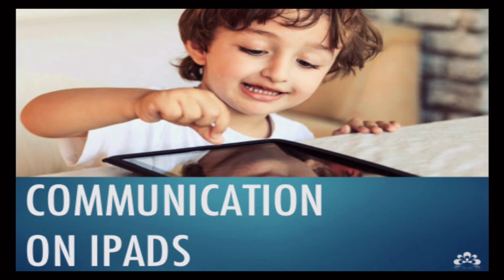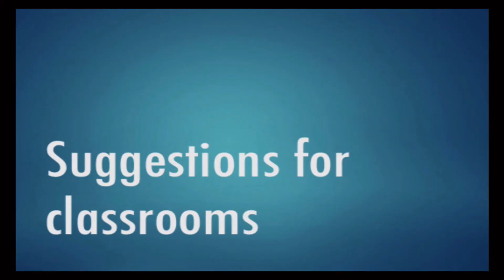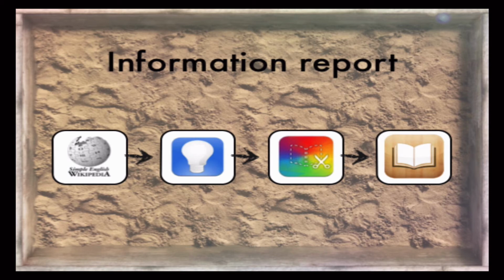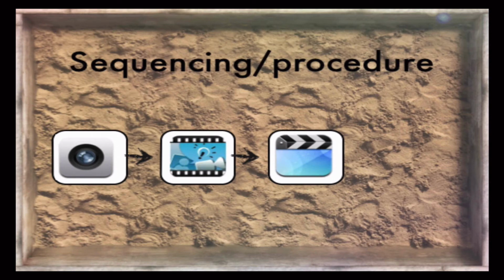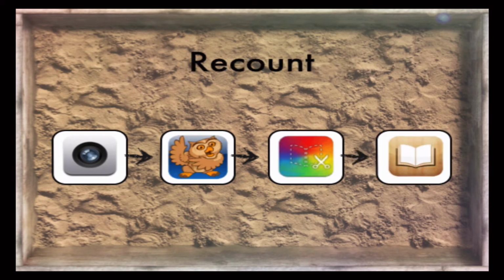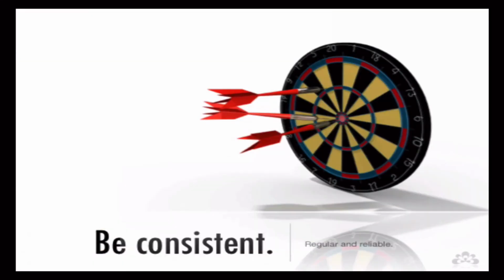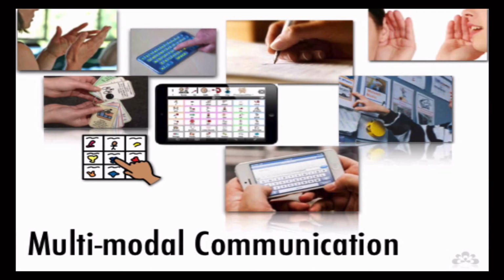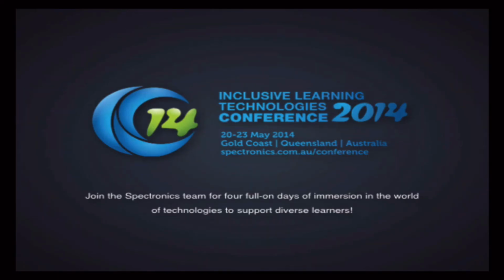SUCCESSFULLY USING IPADS TO SUPPORT AAC IN THE CLASSROOM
PREVIEW ONLY
Students with significant communication impairments can struggle in the classroom to communicate effectively: to participate in classroom learning, to socially engage with peers, to demonstrate what they know and to be a contributing member of their class group.
The FULL-LENGTH webinar is aimed at sharing a wide range of practical strategies and ideas that can help school teams to implement iPads successfully for those students who need communication systems.